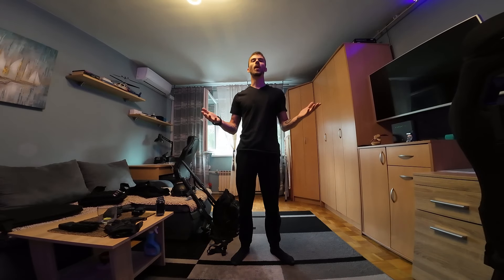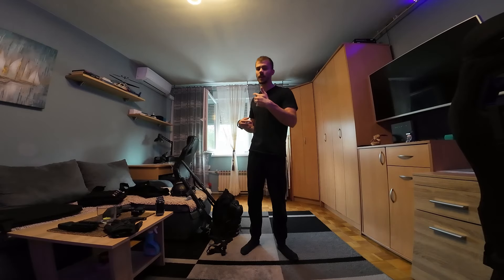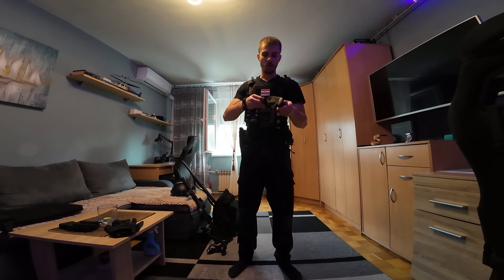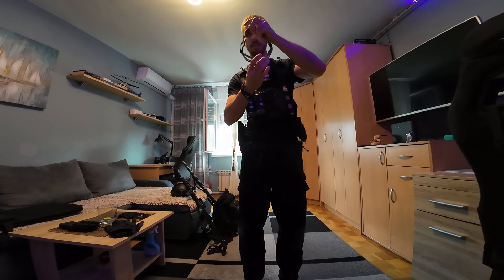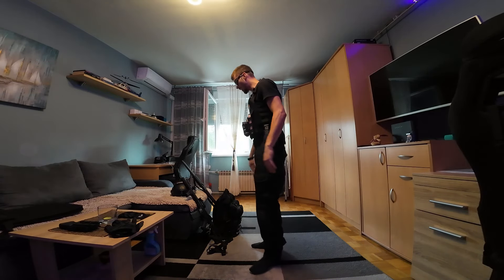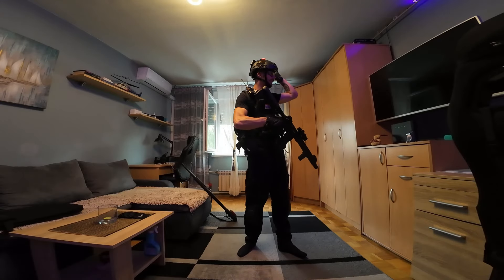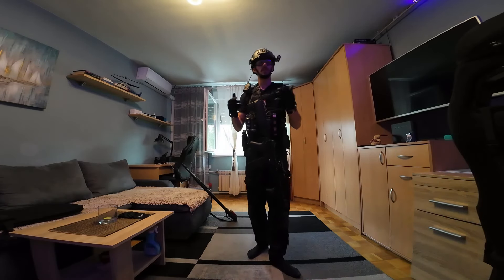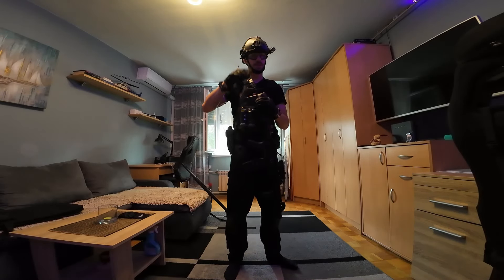MY AIRSOFT LOADOUT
Hello everyone and welcome to my new vlog. In this video I'm showing you my black airsoft loadout that I've been working on for past few months. I hope you will enjoy this video, and if you do, then go ahead and leave a like, share, comment or subscribe if you want, it will mean a world for me!